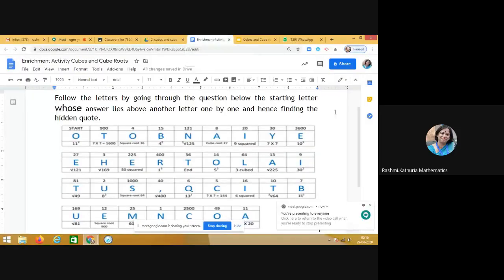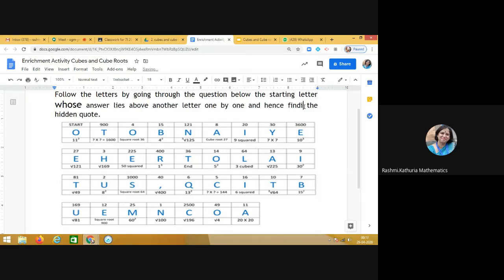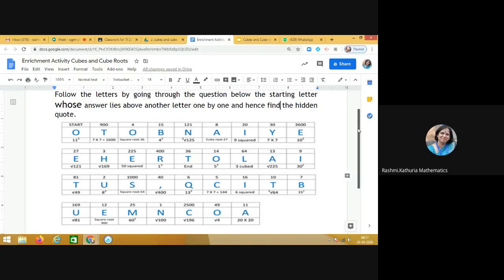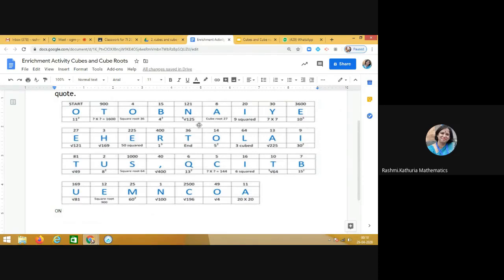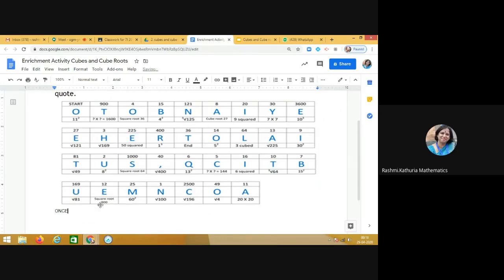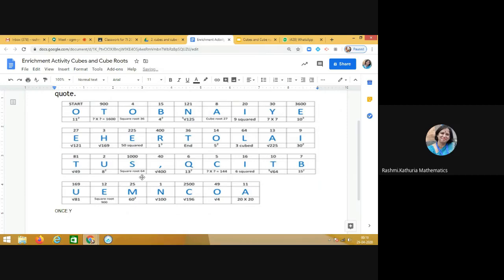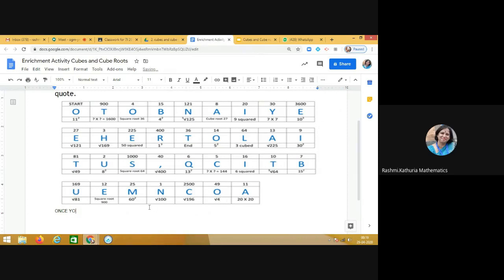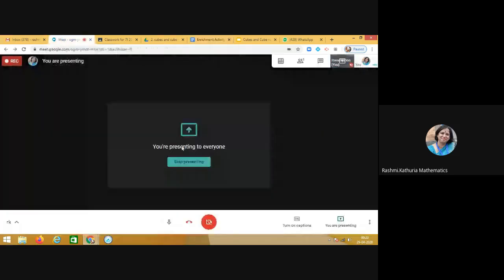Enrichment activity Cubes and Cube Roots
Enrichment activity- Find the quote